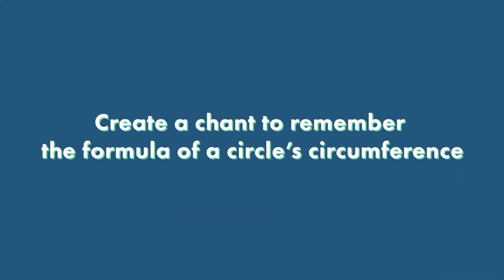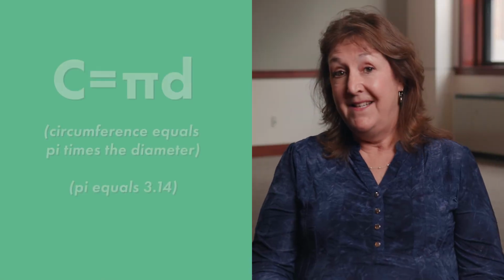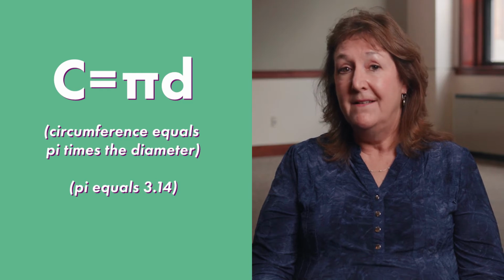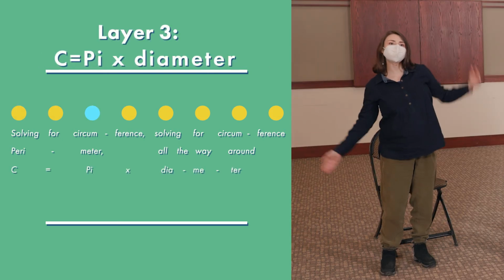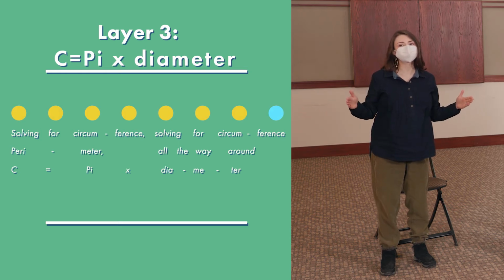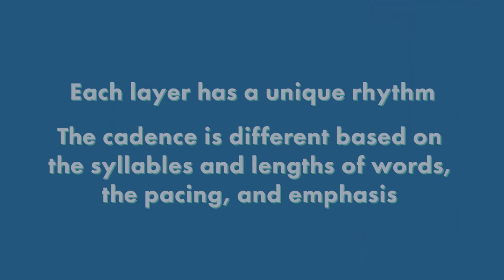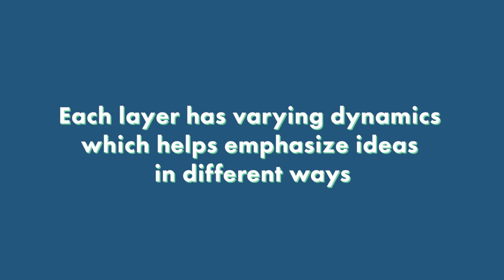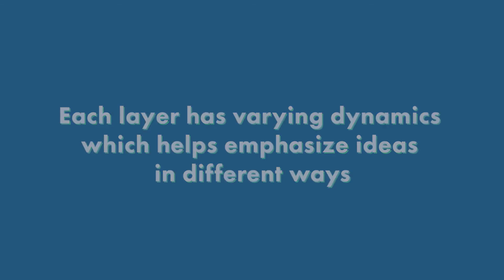How to use Chants in your classroom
Use this flexible arts integration strategy of chants to teach a variety of other content with nearly any grade level.
For more great arts integration strategies, check out brainworks.mcla.edu/curriculum-center and the Integrating the Arts book series from Shell Education.